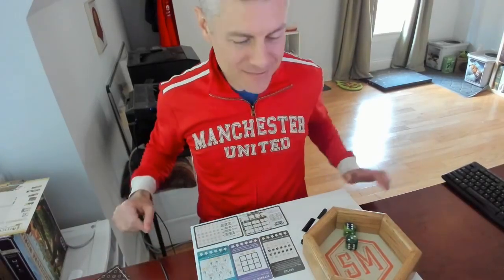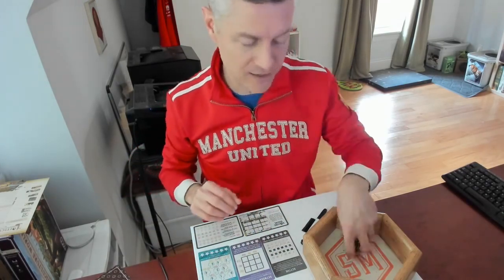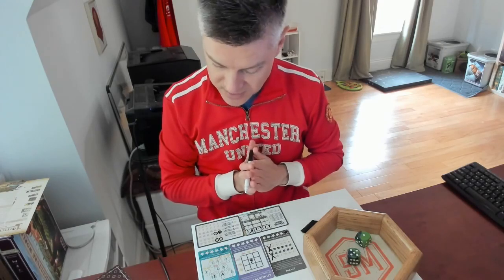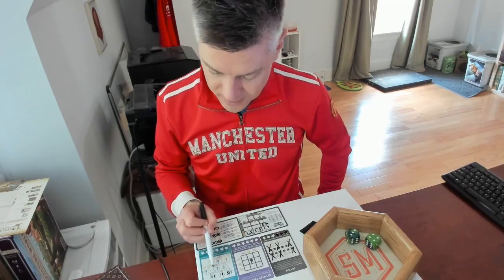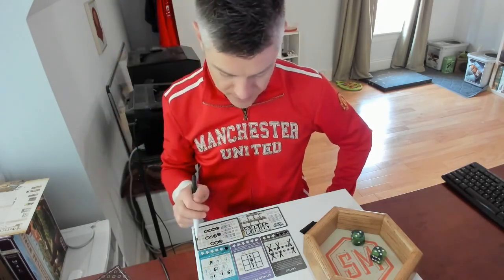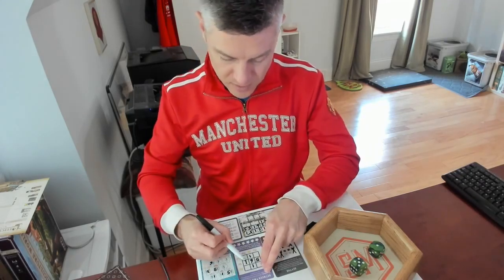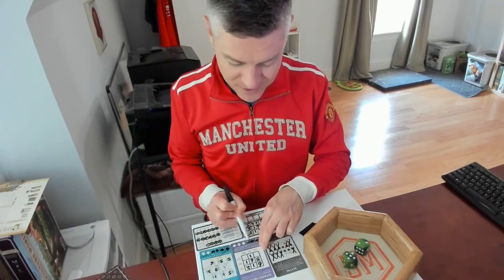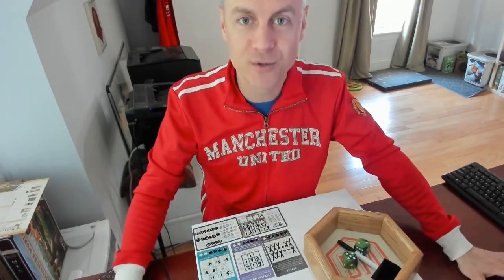Game 23 Round 1: Scythe, Between Two Cities, Libertalia (Rolling Realms Liveplay)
Learn how each realm works and play a round of Rolling Realms against the designer, Jamey Stegmaier! Jamey finished with 13.1 stars this round. Please share your score in the comments below and on our leaderboard form

Play along by picking up a copy of Rolling Realms (and the promo packs) from the Stonemaier Games webstore If you don't have a promo realm, you can substitute another realm instead.